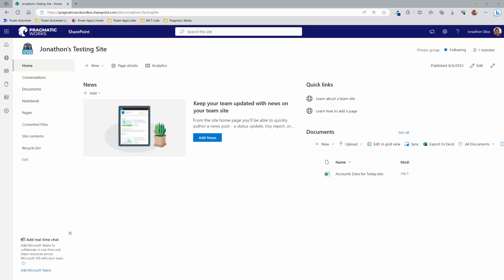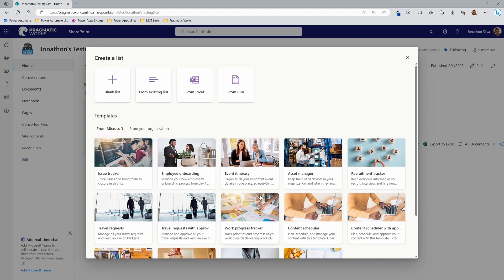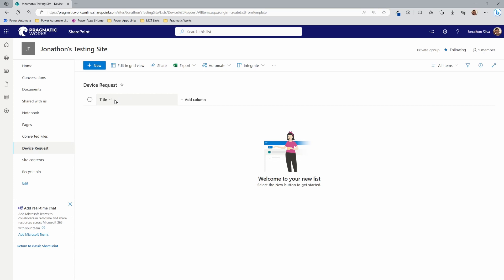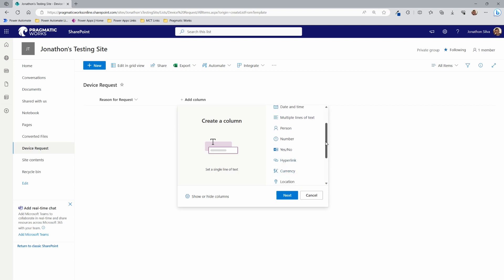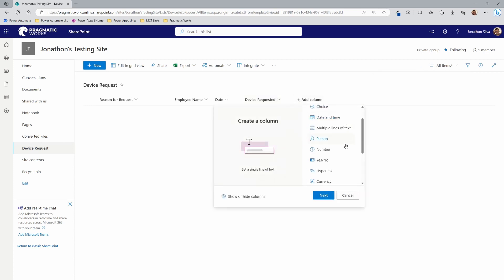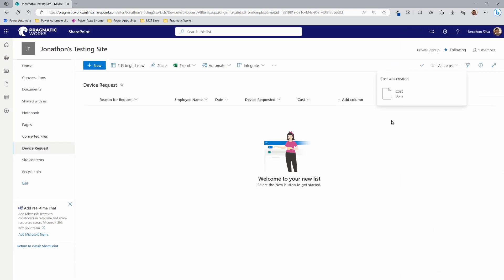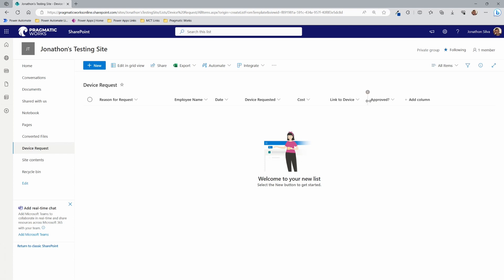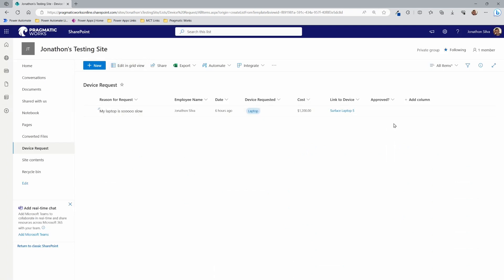How to Create a Custom SharePoint List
This tutorial will take you through all the steps to create your very own custom SharePoint list.  Watch Jonathon create a Device Order list and explain the different data type options for the columns on the list.